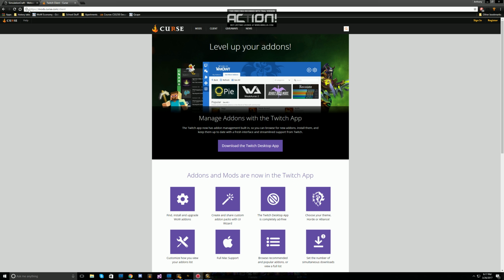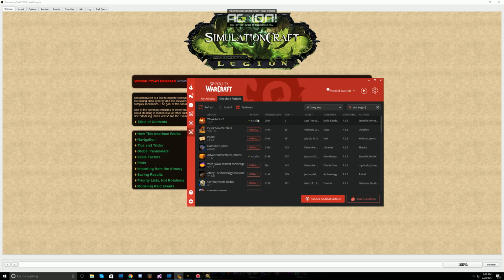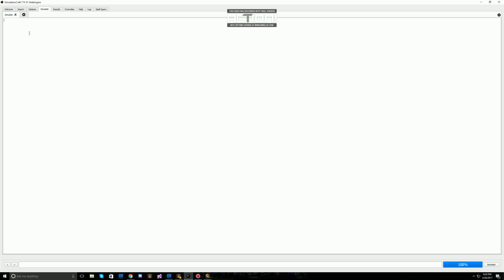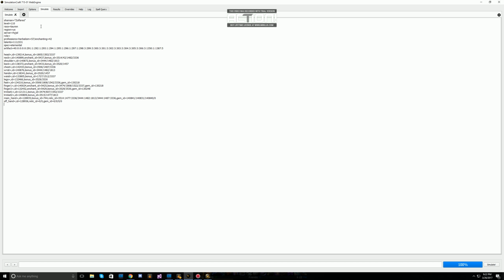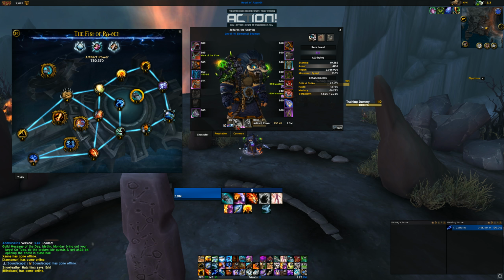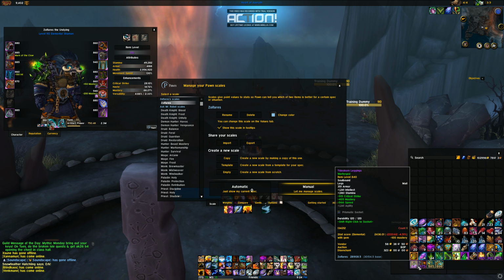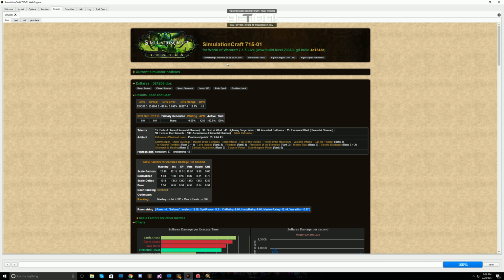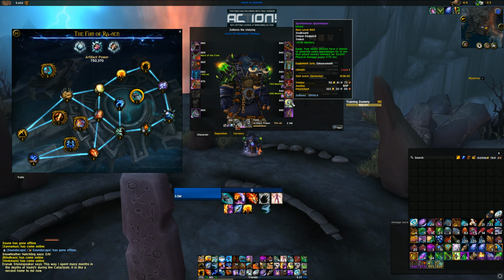Simulationcraft and Pawn/Stat Weight Score Guide